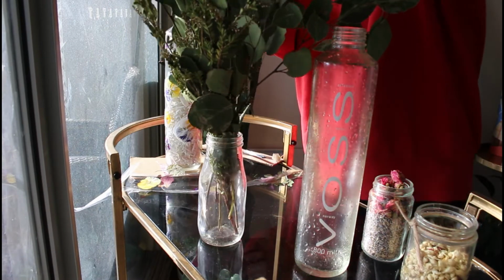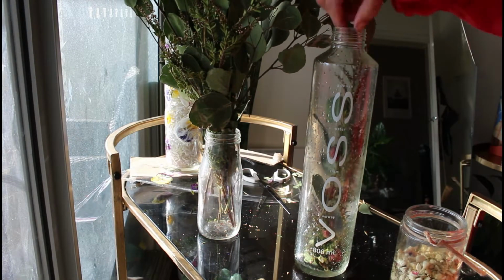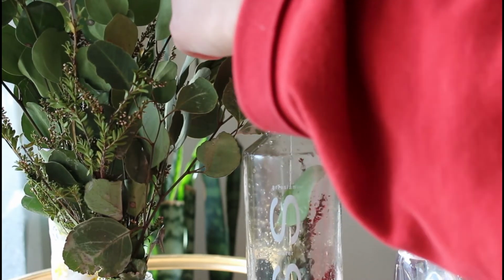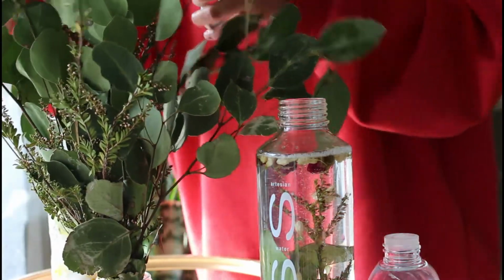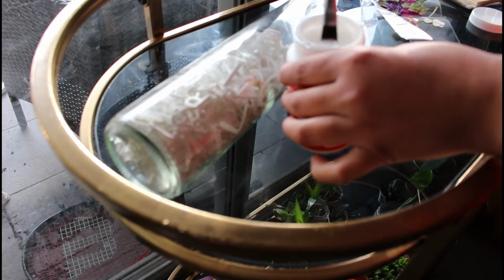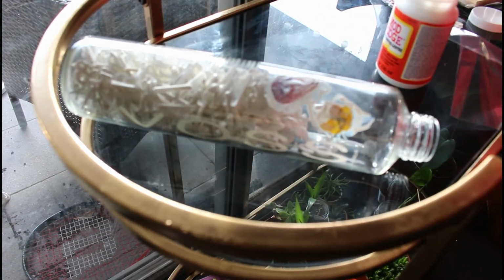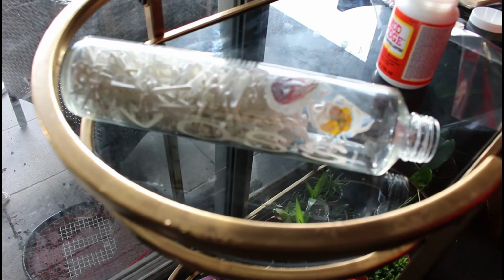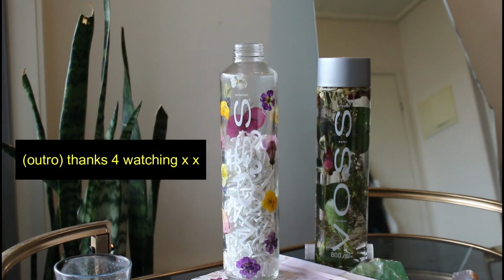VOSS bottle DIYs - 2 boho ideas using flowers!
Want a quick and cute summery upcycle for some old reusable bottles that are lying around? Try these VOSS bottle DIYS! We're making a mini herbarium and a pressed flower beauty today!

The first one is so you can make your own natural lotion or other beauty products. All it takes are some simple ingredients found around the house, and a few straightforward steps in which we'll show how they're done right here...